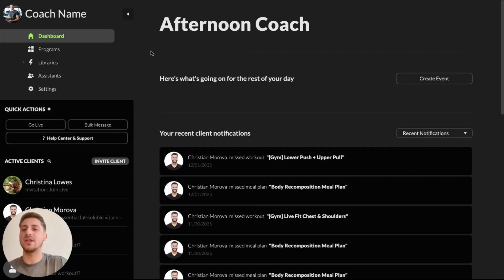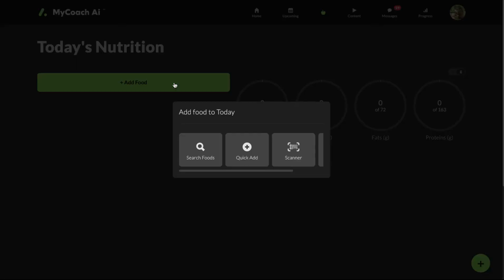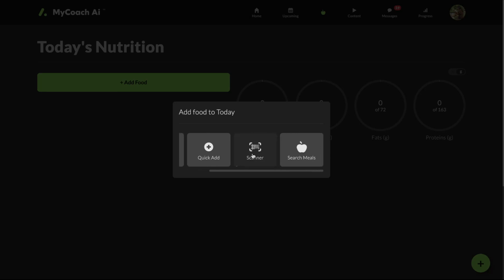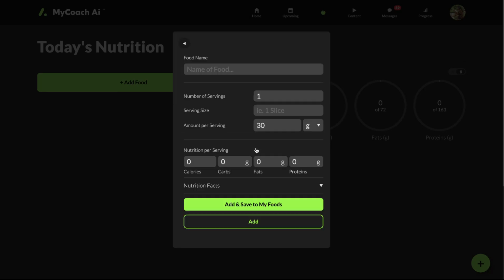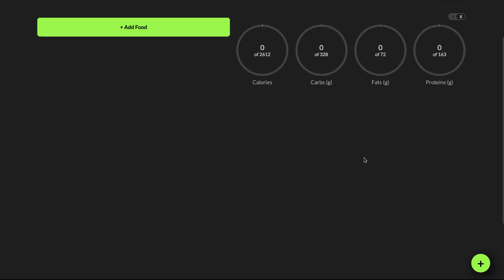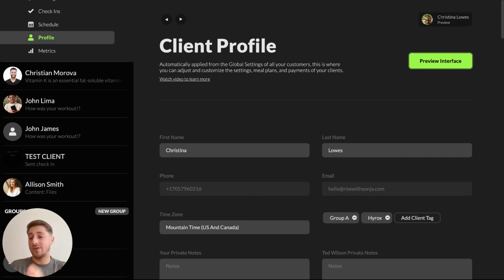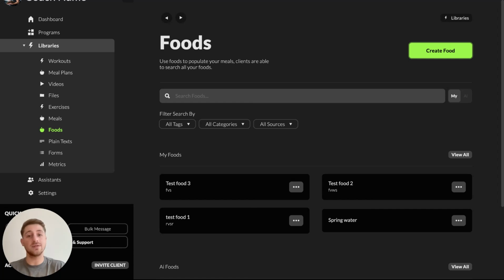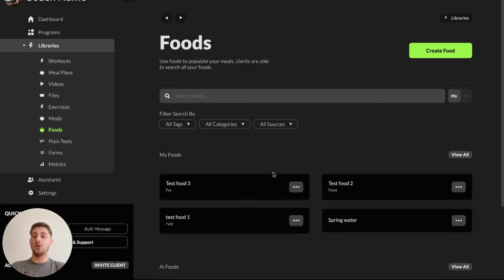Macro Tracking, Your Client's Ultimate Food Database (MyCoach Ai)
In this video, you’ll see the power of our food database for macro tracking, and what tools you and your clients have to make the tracking experience even smoother.